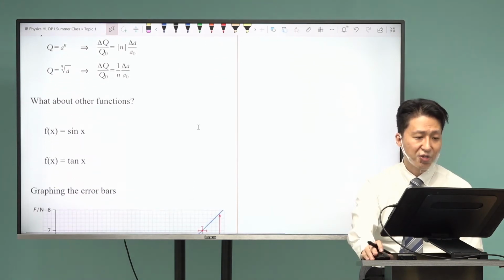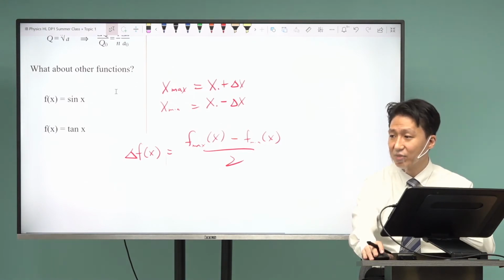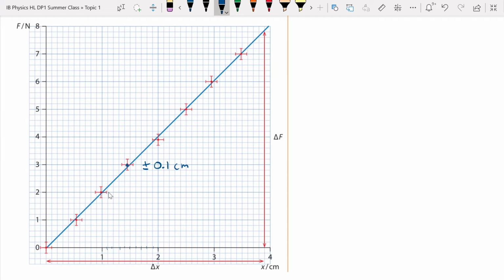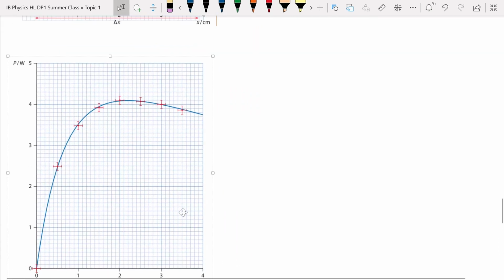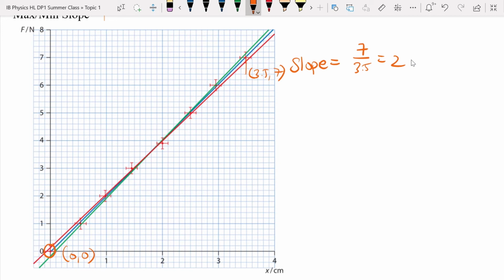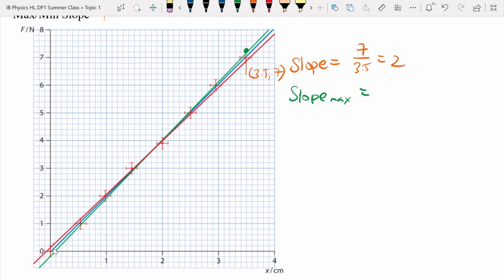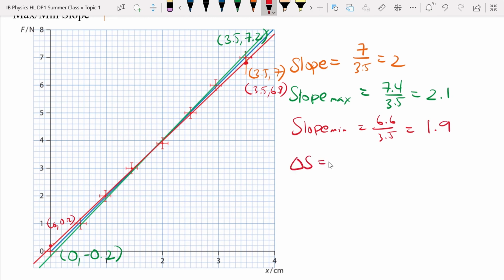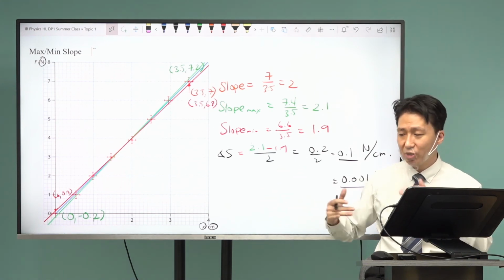1. DP1 Physics HL : Uncertainties and errors (김정환)